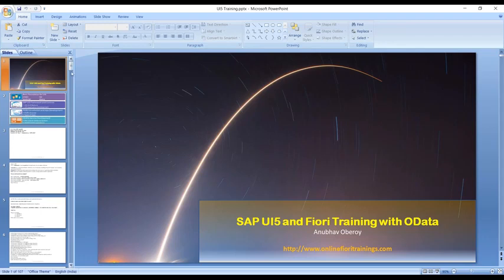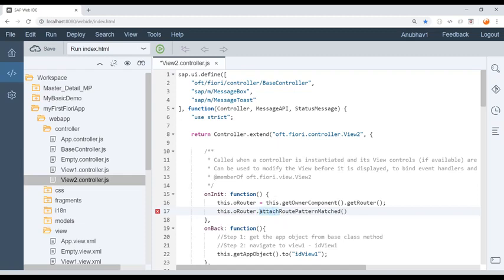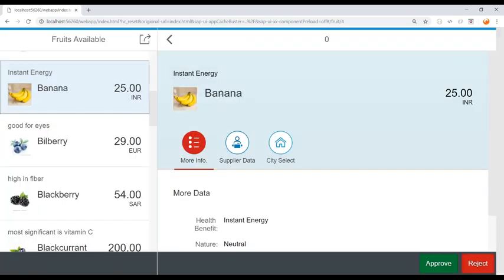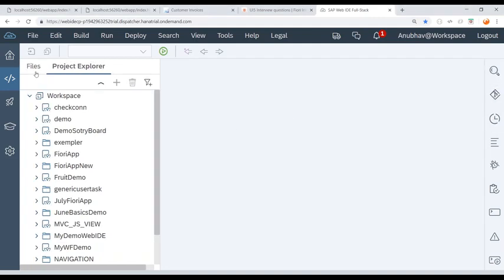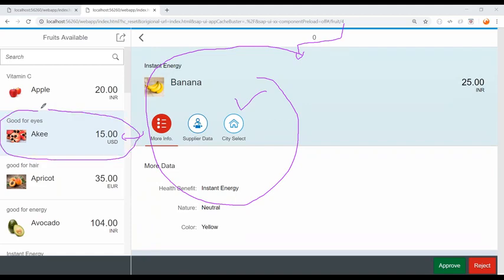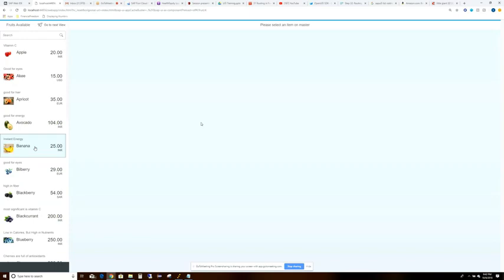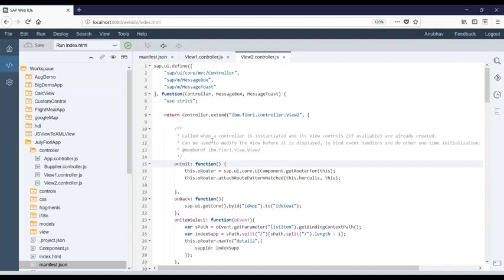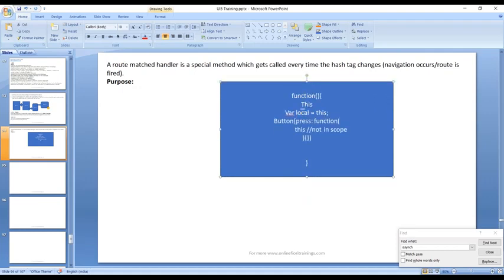30 Route Matched